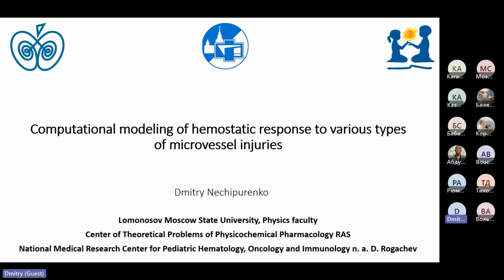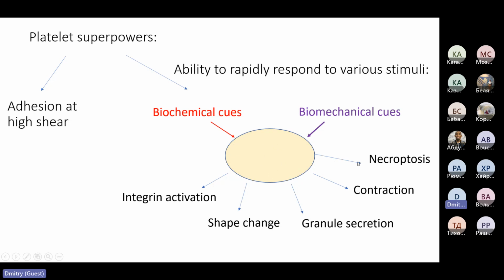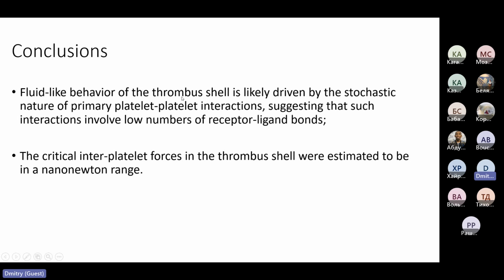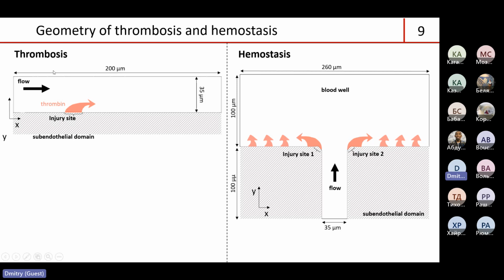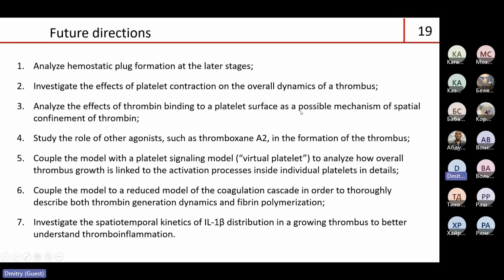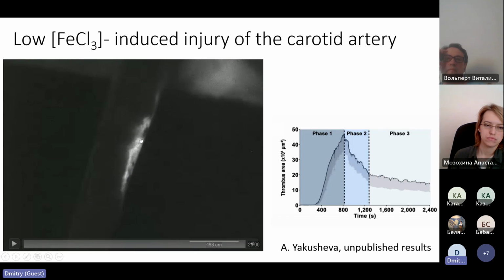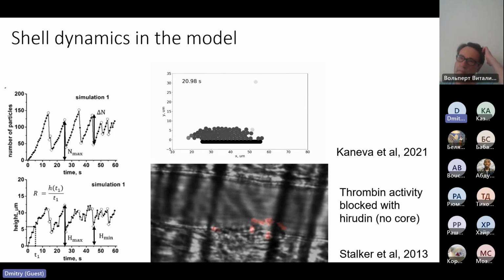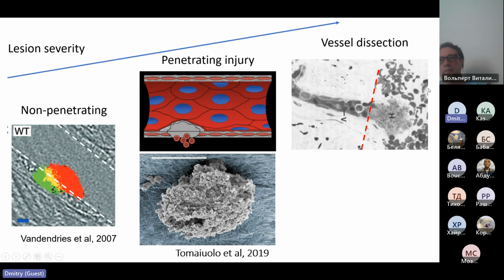08.06.2023 || Компьютерное моделирование гемостатического ответа на травмы - Нечипуренко Д. Ю.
Докладчик: Нечипуренко Дмитрий Юрьевич, МГУ имени М.В Ломоносова, физический факультет, старший научный сотрудник

Тема доклада: Компьютерное моделирование гемостатического ответа на различные травмы микрососуда

Аннотация. Несмотря на десятилетия активных исследований, на сегодняшний день отсутствует понимание механизмов, в норме обеспечивающих физиологически корректный ответ системы гемостаза на разнообразные типы сосудистых повреждений. Доклад посвящен исследованию данного вопроса при помощи двумерной суперкомпьютерной модели тромбообразования, разработанной ранее. Данная модель позволила предложить новый механизм, обеспечивающий трехстадийную динамику тромбообразования в ответ на боковое непроникающее повреждение сосуда. Результаты моделирования также свидетельствуют о ключевой роли динамики секреции плотных гранул тромбоцитами в формировании гемостатической пробки при рассечении сосуда и позволяют предложить физиологическую роль оболочки тромба.

Speaker: Dmitry Nechipurenko, Lomonosov Moscow State University, physics faculty, senior research fellow

Topic: Computational modeling of hemostatic response to various types of microvessel injuries
Annotation. Despite decades of active research, currently there is no understanding of the mechanisms that normally provide a physiologically correct response of the hemostasis system to various types of vascular damage. The report is focused on handling this problem using a two-dimensional supercomputer model of thrombus formation, developed earlier. This model allowed us to propose a new mechanism that provides a three-stage dynamics of thrombus formation in response to lateral non-penetrating damage to the vessel. The simulation results also indicate the key role of the dynamics of platelet dense granules secretion in the formation of a hemostatic plug upon vessel dissection and suggest the physiological role of the thrombus shell.